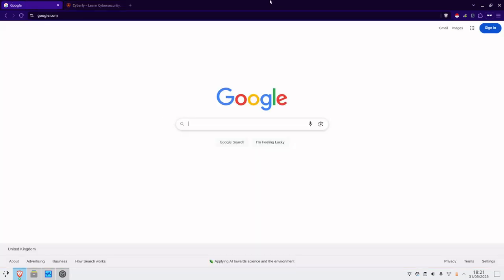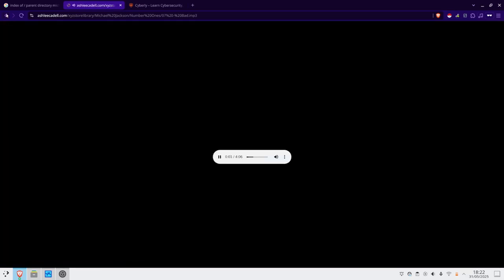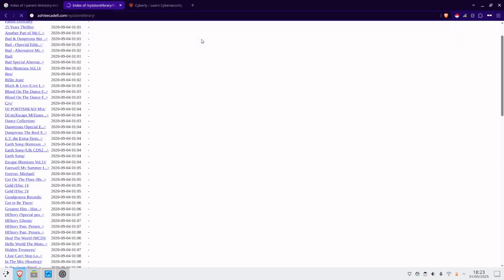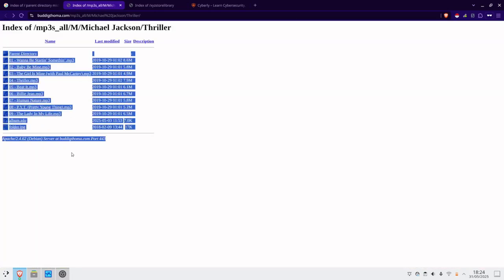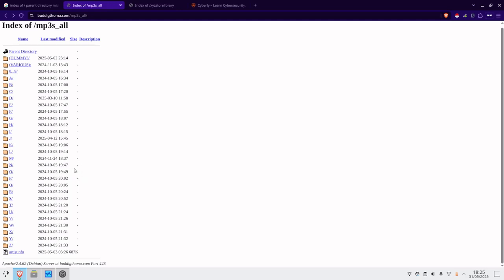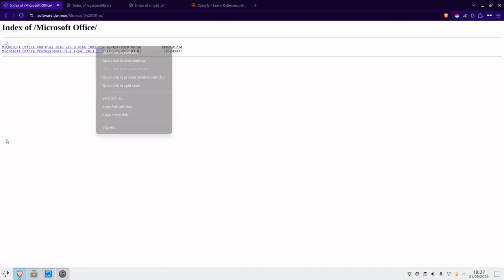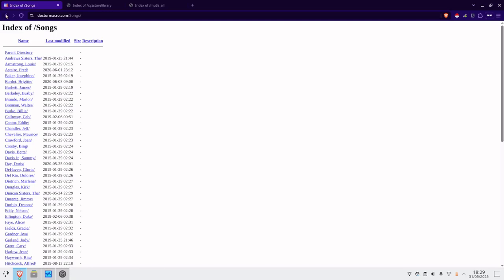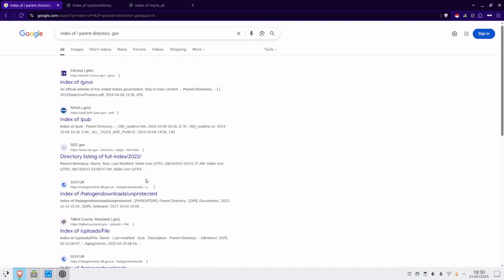How to Find Exposed Directories Using Google Dorking (Ethical Hacking Tutorial)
In this video, you'll learn how to find exposed directories and sensitive files using Google Dorking — a powerful technique often used in ethical hacking and OSINT (Open Source Intelligence). I’ll walk you through the basics of crafting advanced Google search queries to uncover misconfigured servers and publicly accessible data.

🔒 Topics Covered:

What is Google Dorking?

How to find exposed admin panels, login portals, and open directories

Real-world examples of Google Dorks

How to use this technique responsibly for ethical hacking and bug bounties